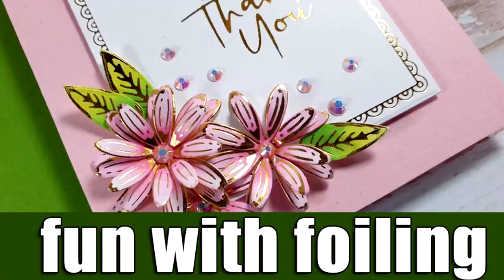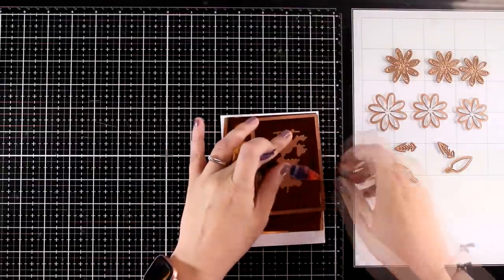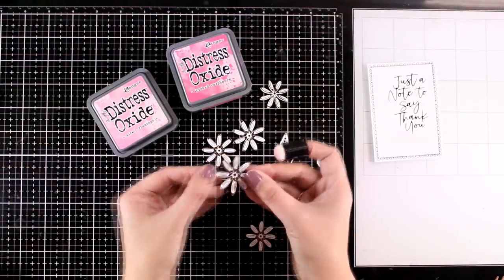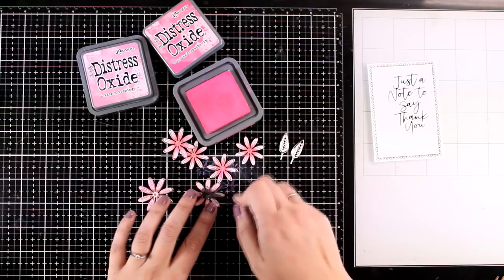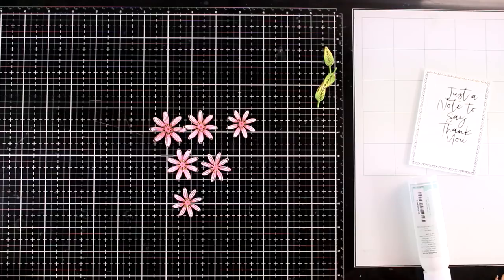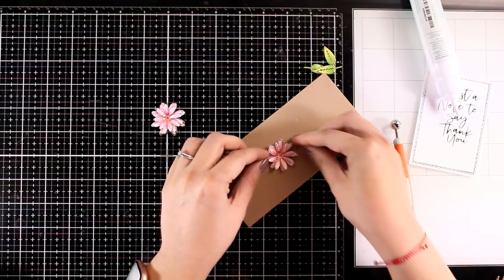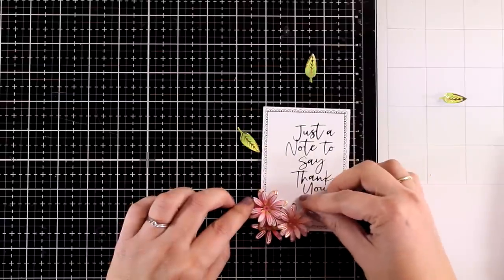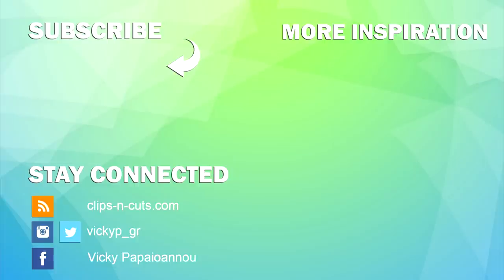Fun with foiling | Spellbinders March kit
• Glimmer Daisy-  Glimmer Hot Foil Plate & Die Set

• Sponge Dauber Storage Box with 40 Sponge Daubers Included